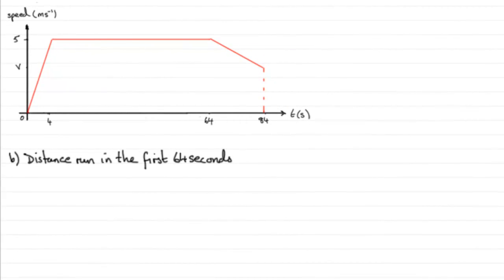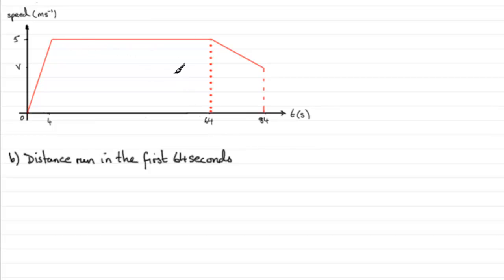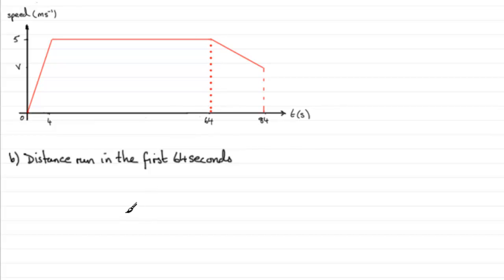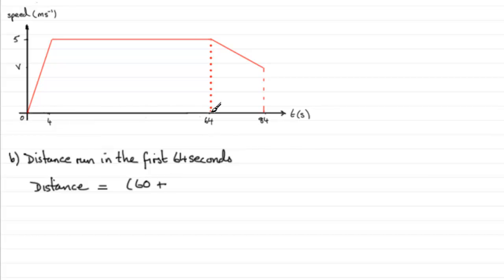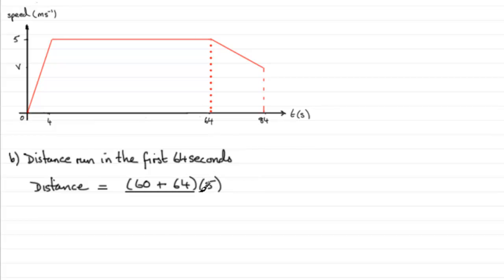Edexcel Mechanics M1 June 2011 Q4b : ExamSolutions